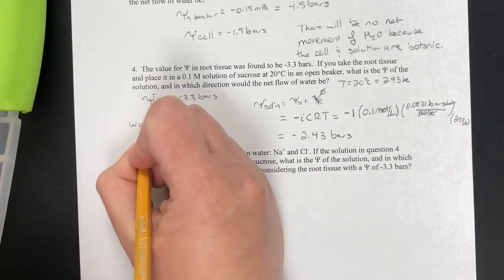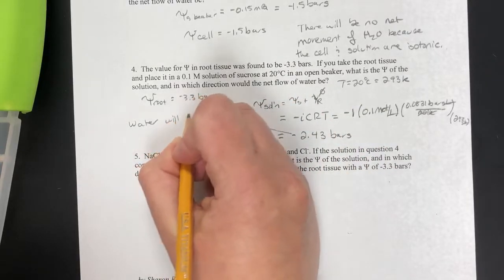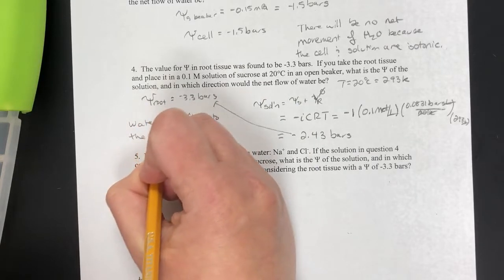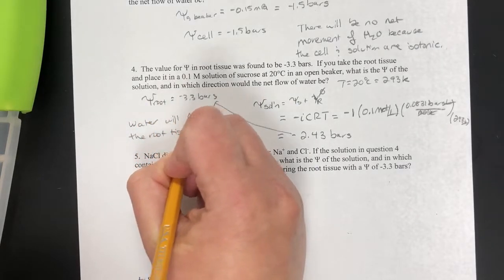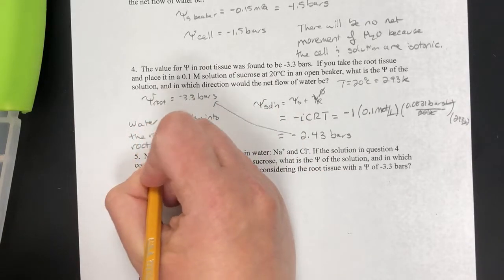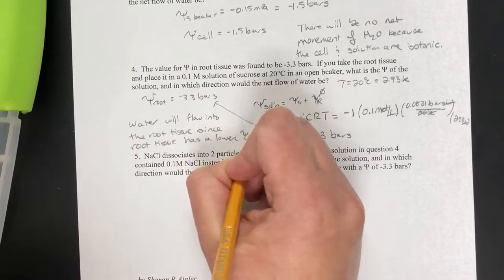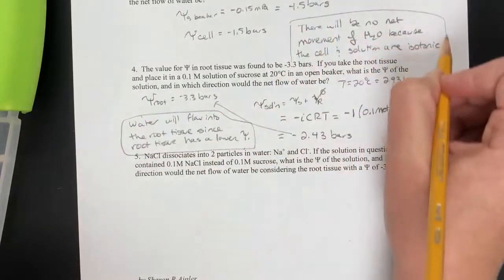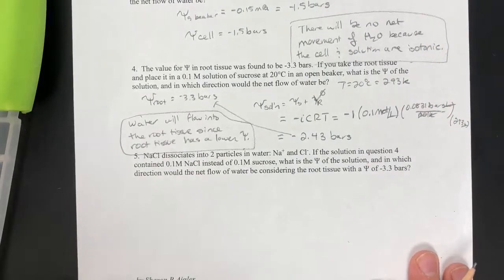water potential problems #1 1-5